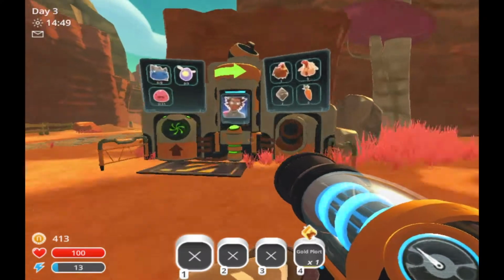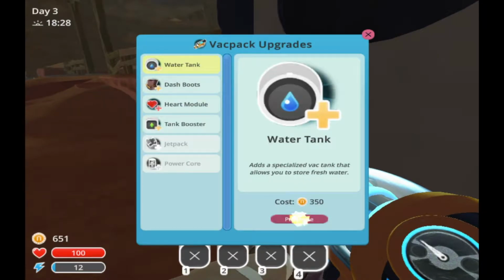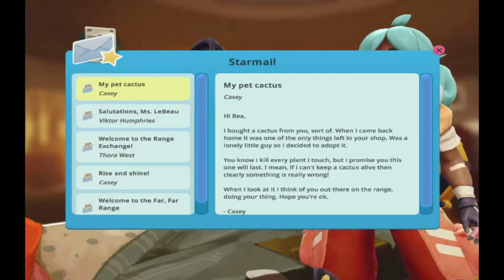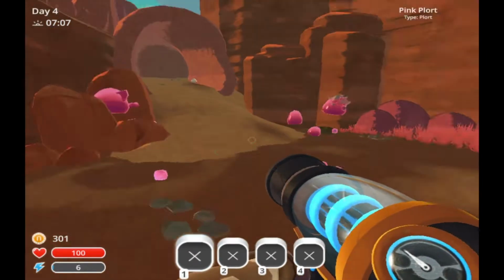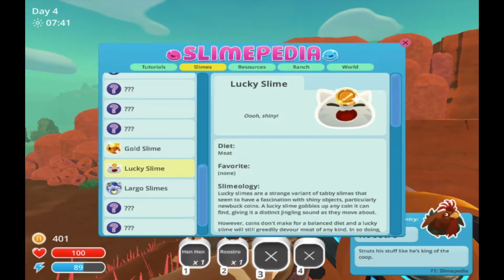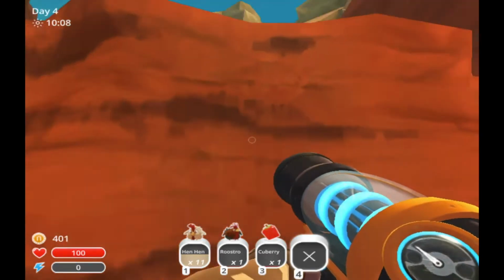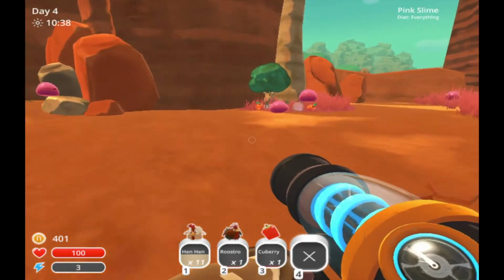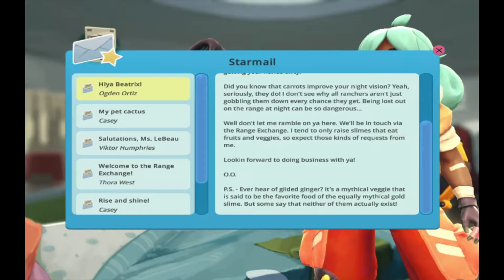Another Encounter With the Lucky Slime! | Slime Rancher #12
Just like before I run into the lucky slime but atlas this time I learned what to do